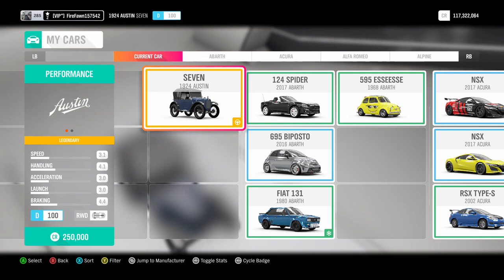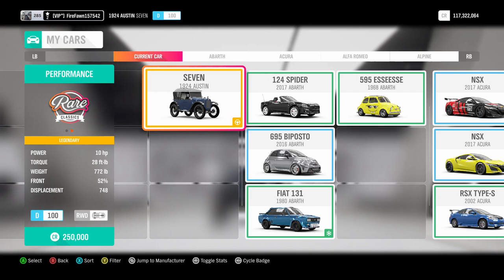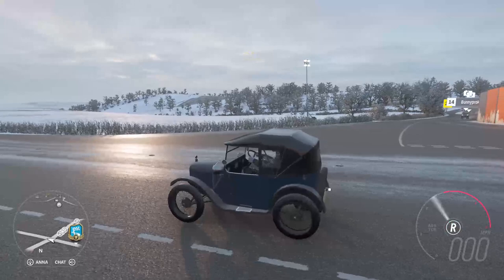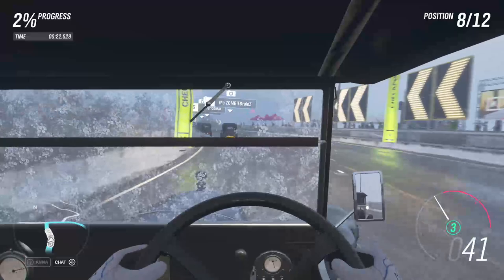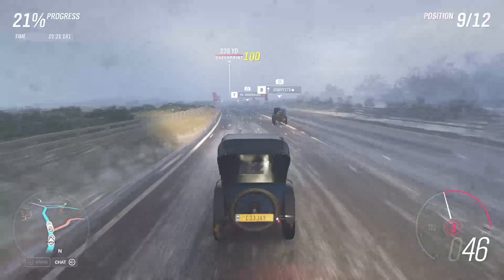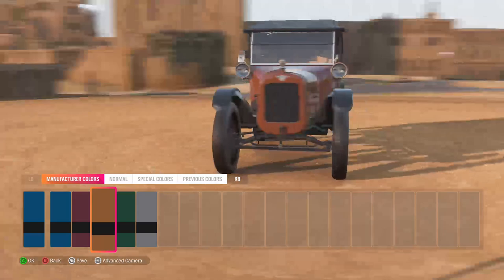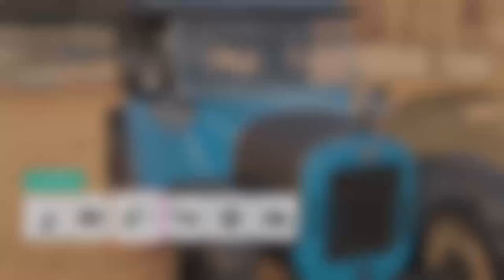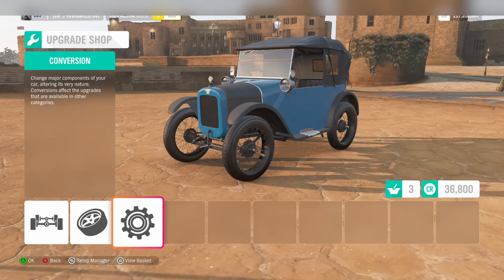I HAVE NO WORDS FOR HOW FUN THIS CAR IS | New 1924 Austin 7 (Forza Horizon 4)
this car is s1 class and its from 1924!?!?!
the stream ended early bc i tried to fix my mic so yeah part 2 is up showing the wheelie -- Watch live